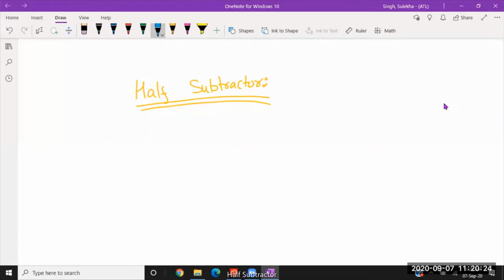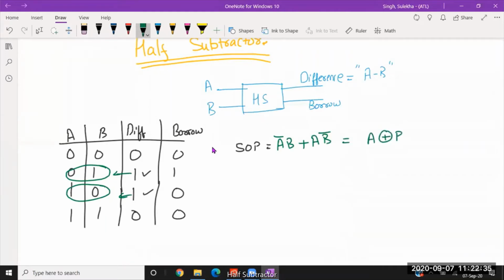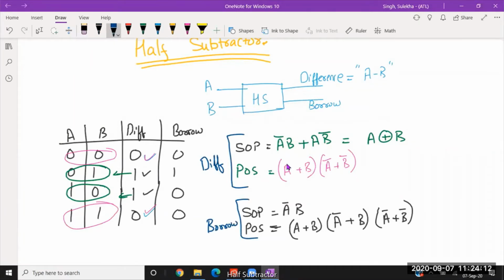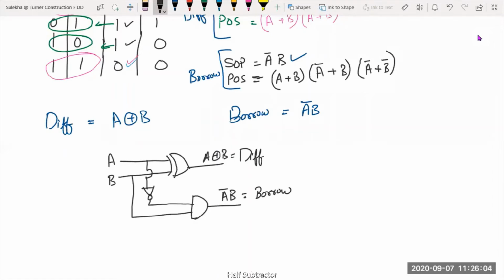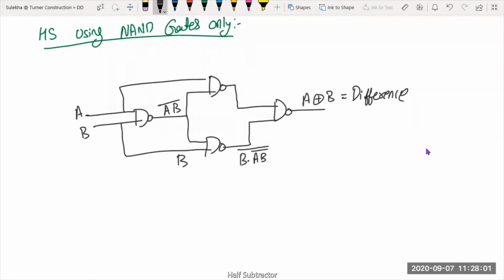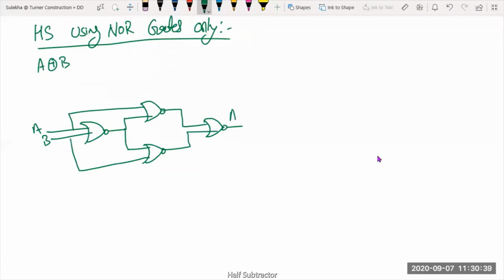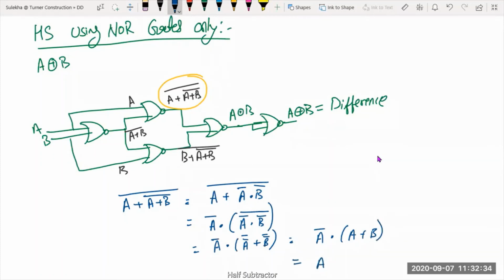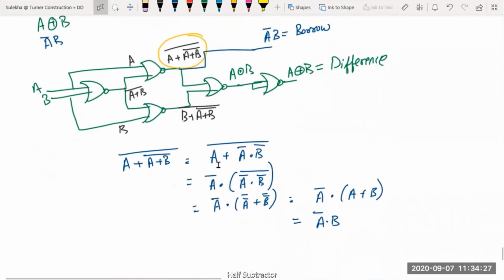15 Half Subtractor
Digital Design: Half Subtractor

Lecture on half subtractor explaining the basic concept, truth table and circuit diagram using aminimum number of NAND and NOR gates only.